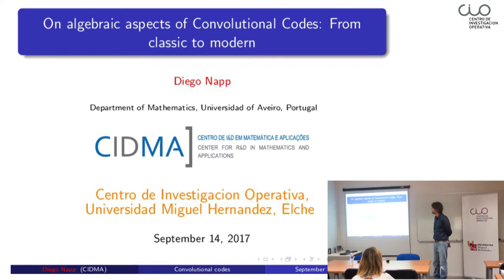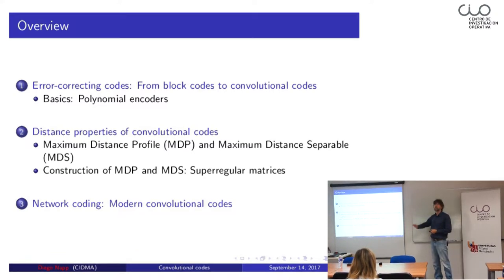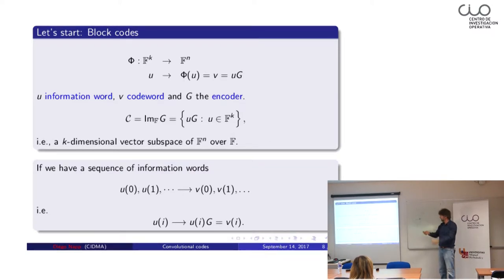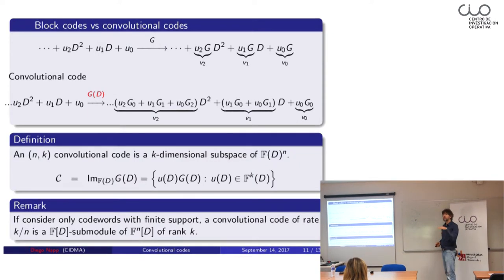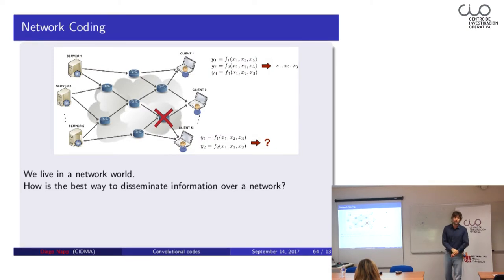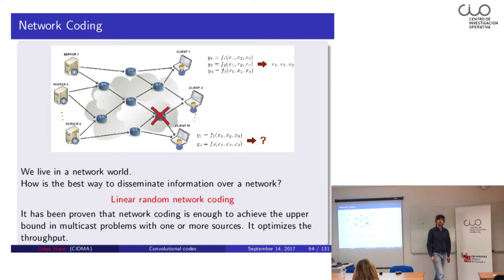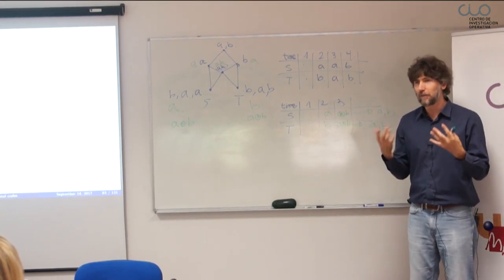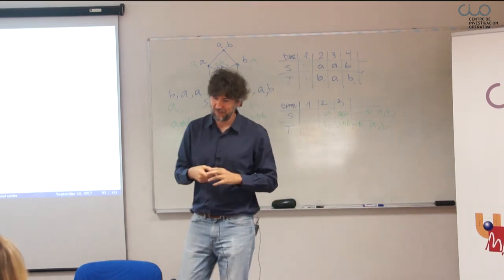Conferencia “Convolutional codes with Network Coding“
El Centro de Investigación Operativa de la UMH (CIO) de Elche acogió el pasado 14 de septiembre esta conferencia del profesor Diego Napp de la Universidad de Aveiro (Portugal).